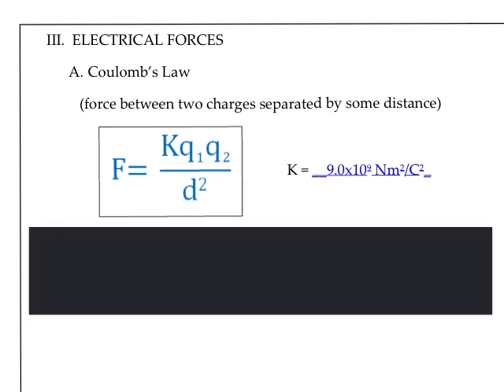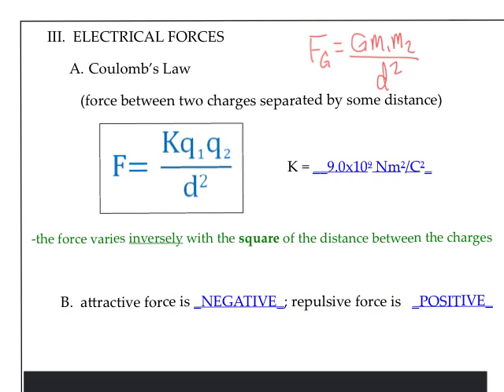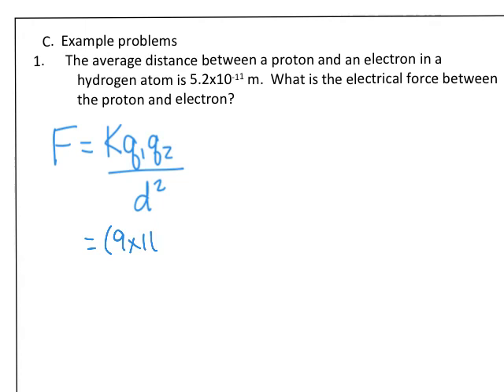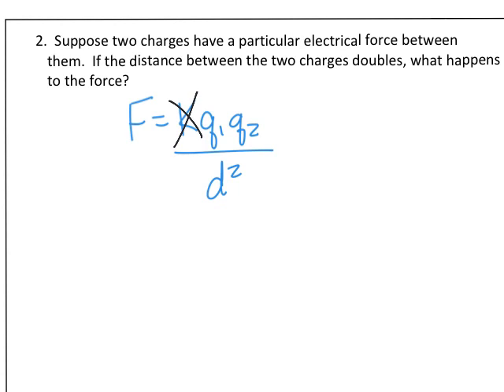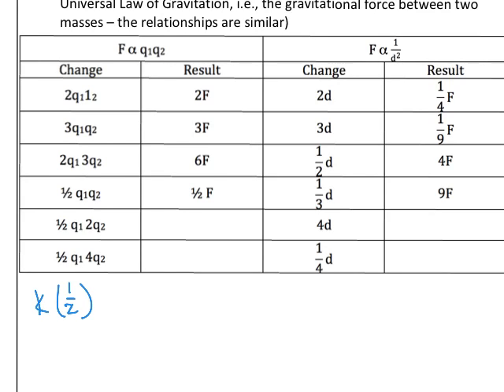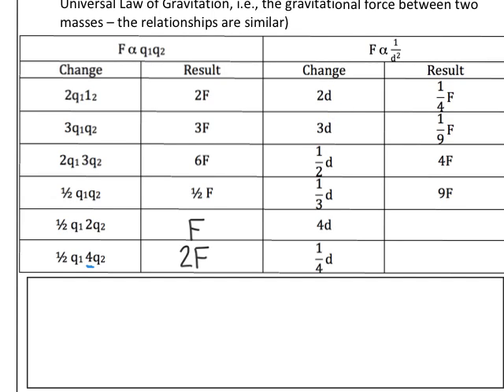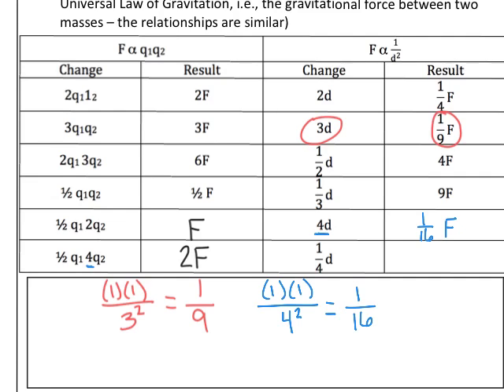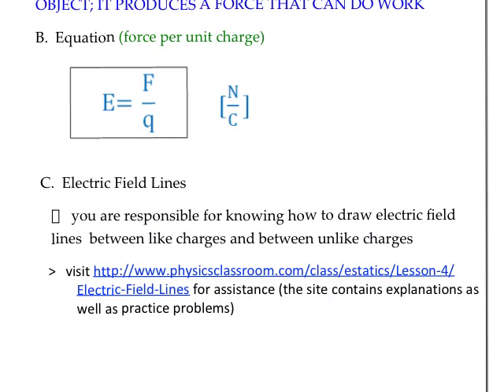CP ch.12 (III-IV) video